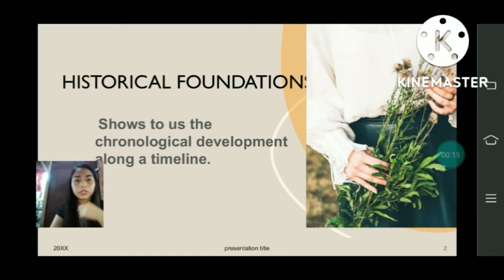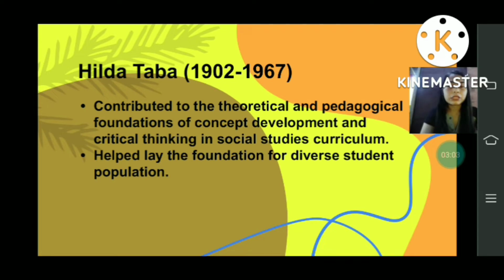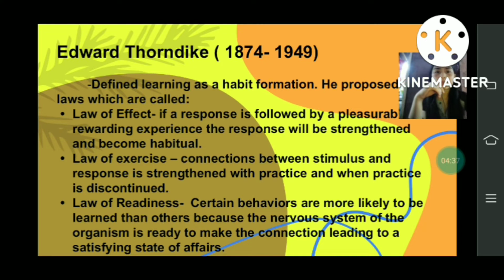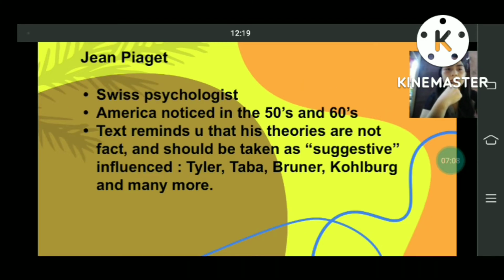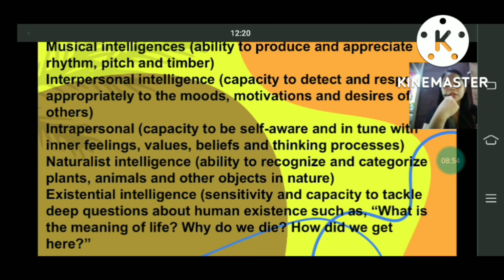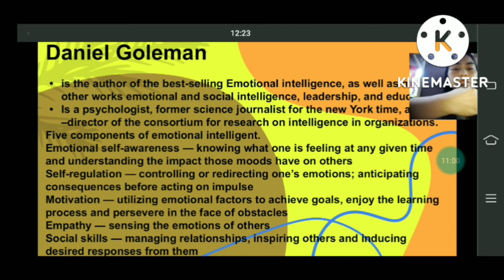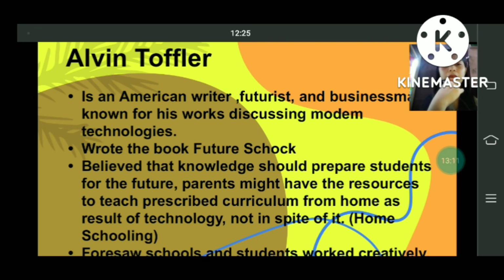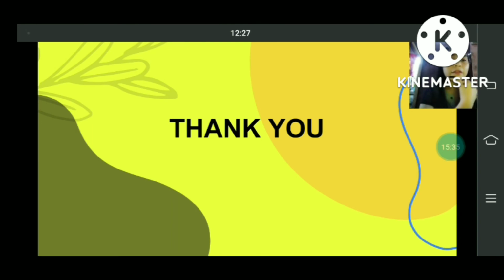The Teacher and the School Curriculum